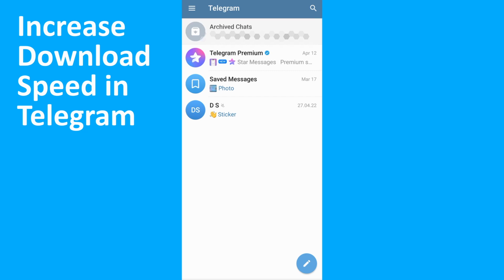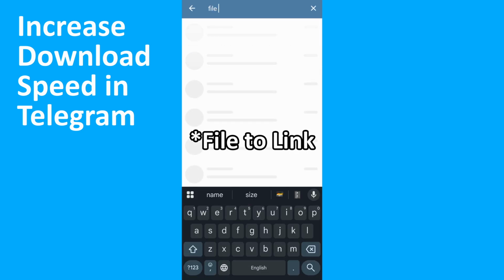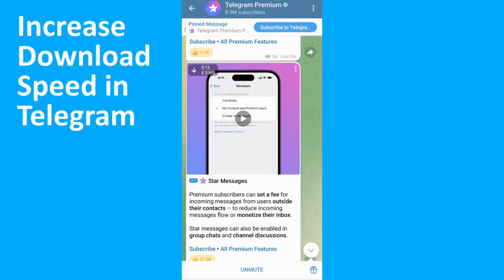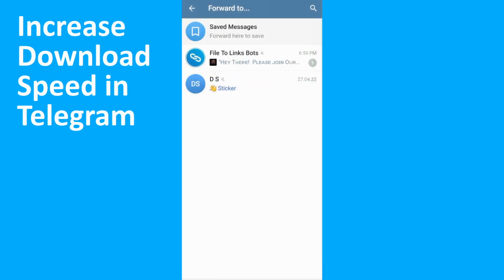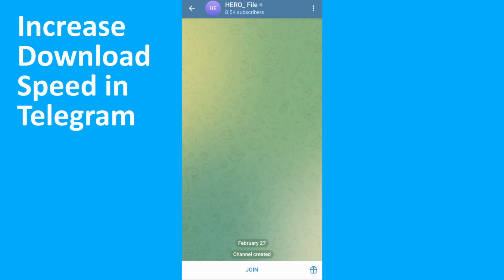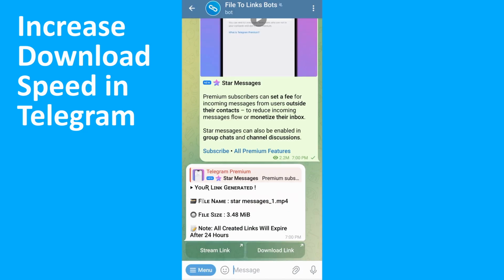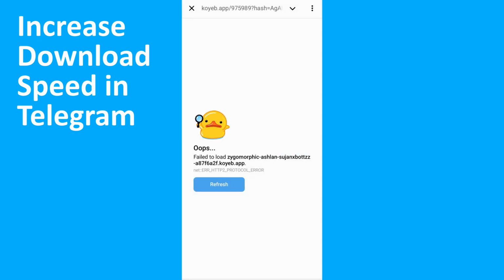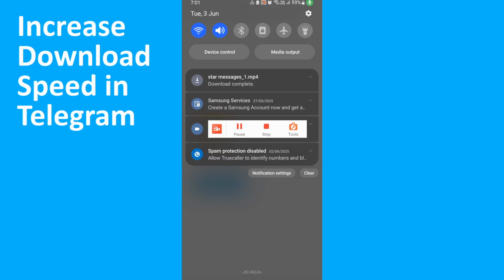How to Increase Telegram Download Speed (Quick and Easy Tutorial) 2025